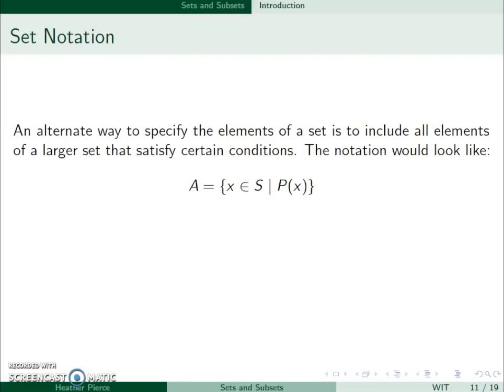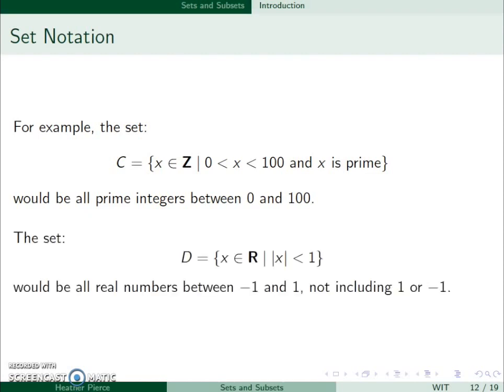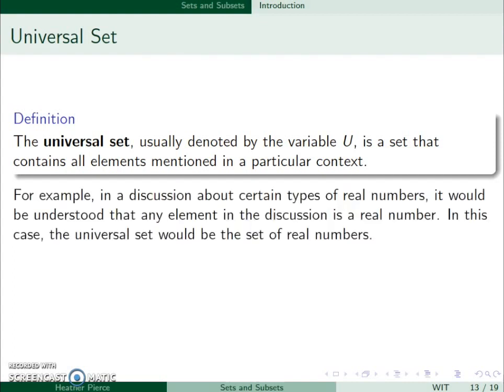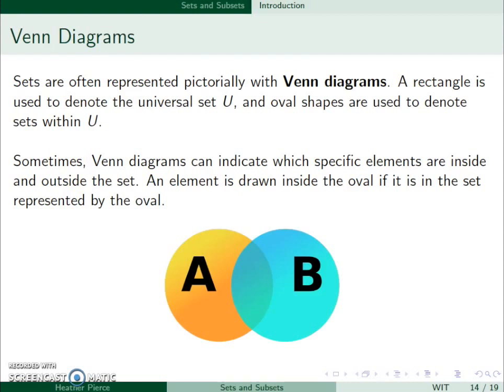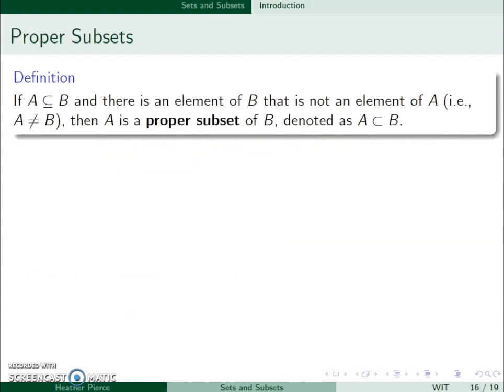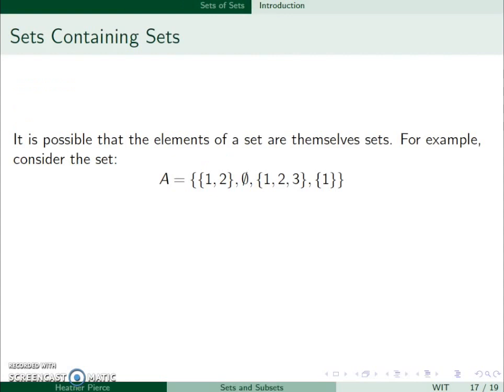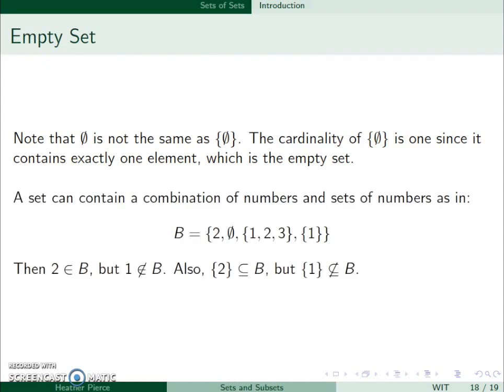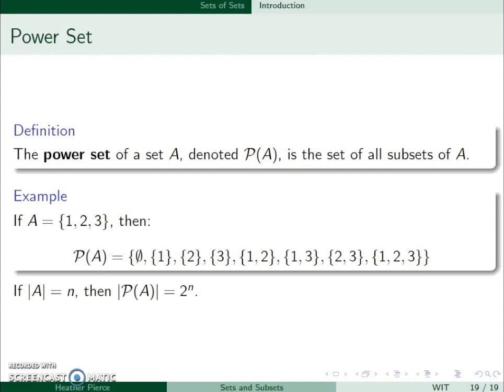Sets and Subsets, Part 2